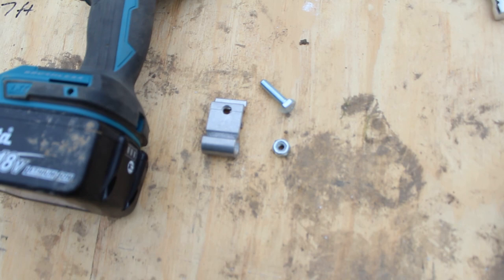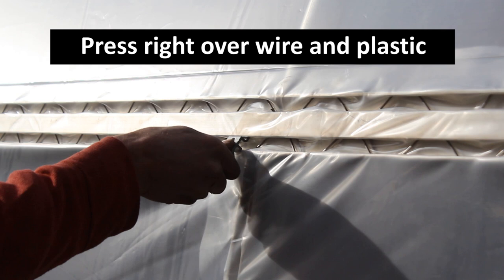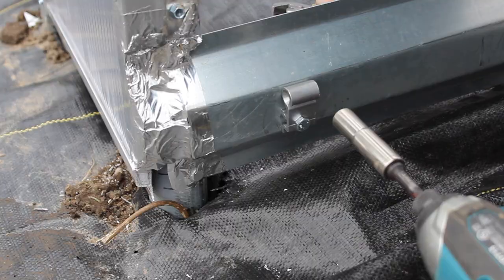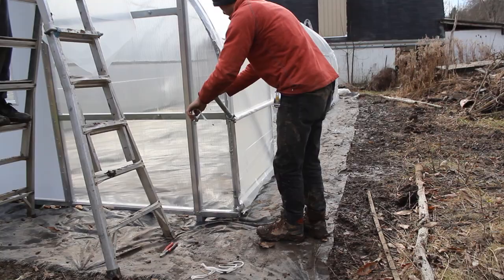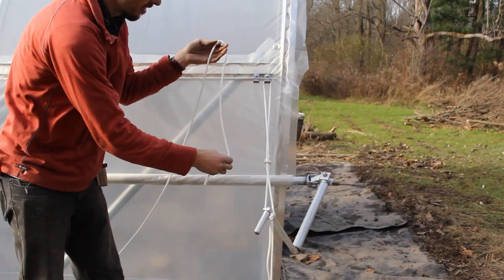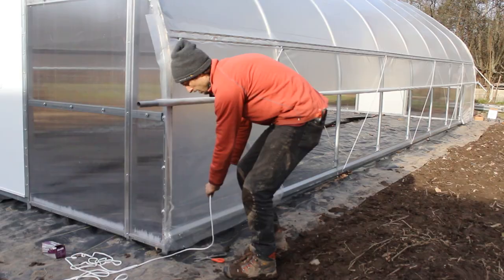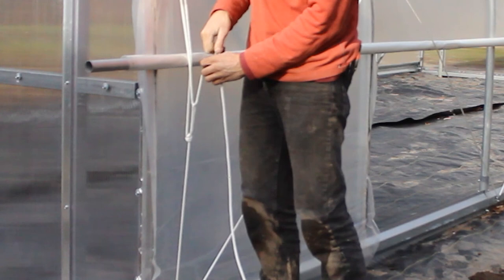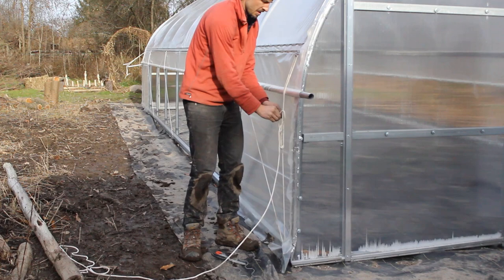Anti-Billow Rope for Greenhouse Roll-up Sides | How to Install to Prevent Wind Damage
Prevent Greenhouse Roll-up Sides from Moving in the Wind; install Anti-Billow Rope

In this video we show you what hardware, technique, and knots are required to install anti-billow rope systems that can prevent greenhouse roll-up sides from moving in the wind.

The structure shown in the video (14.5 ft. wide high tunnel)

4 Year 6 mil Clear Greenhouse Plastic (commonly the interior layer in double layer systems)

4 year 6 mil IRAD Greenhouse Plastic (commonly the exterior layer in double layer systems)